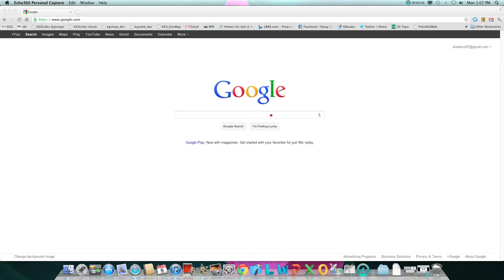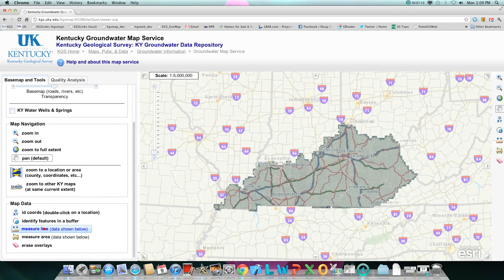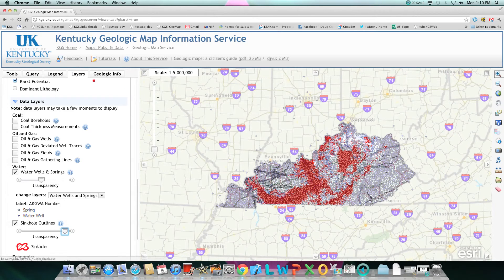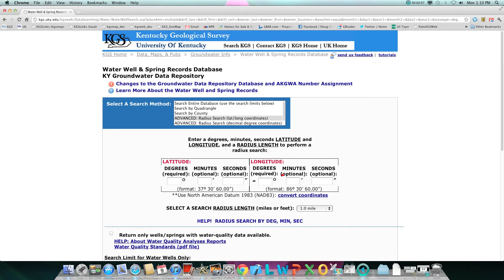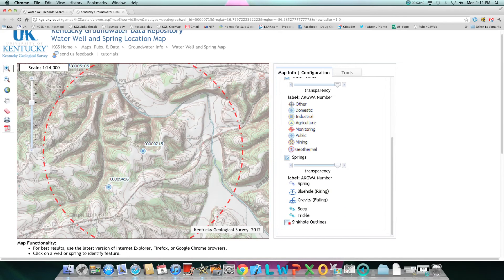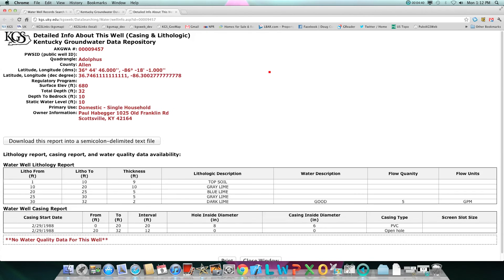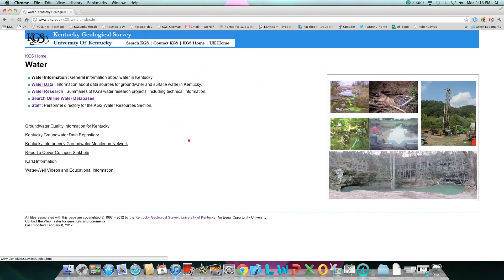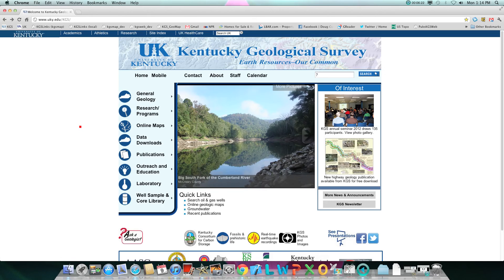Kentucky Water Well Data and Information Resources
A quick guide to all things water related on our